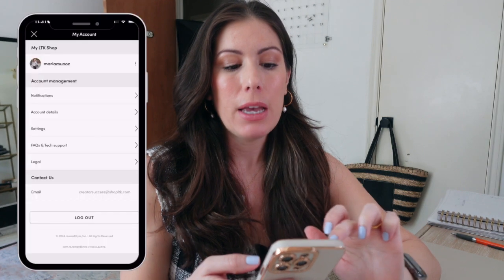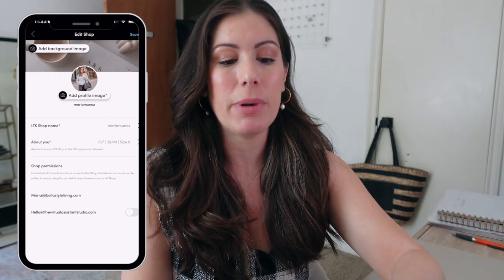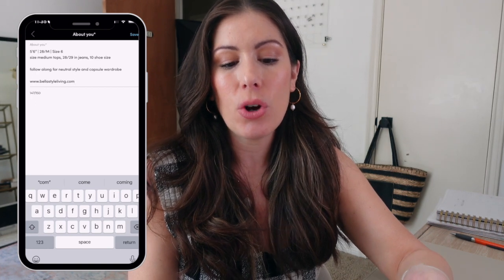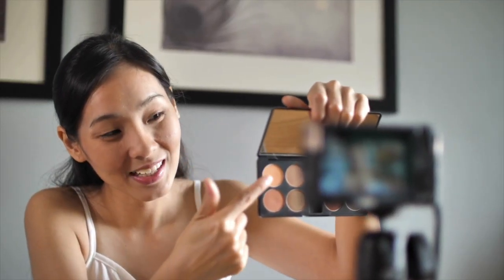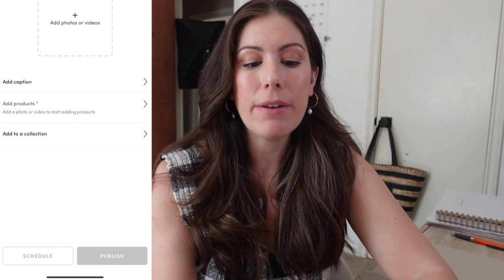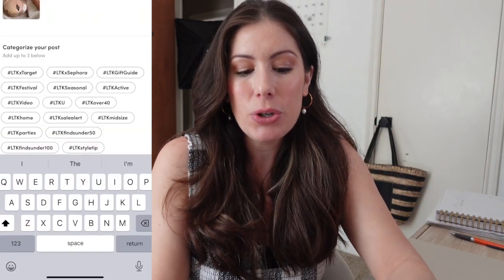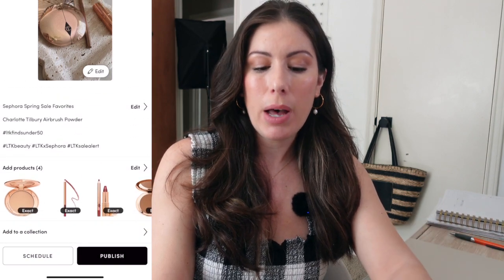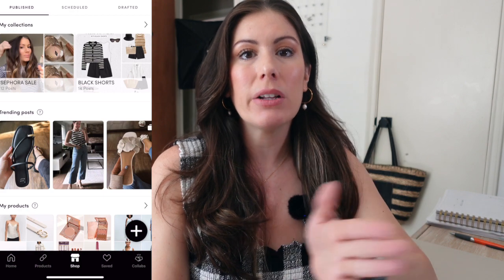How to Create a Post For Your LTK Storefront Tutorial | LTK Creator Tips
In this video, I'll guide you on how to post on the LTK Creator App for your audience to shop on LTK (liketoknow app)

LTK Creator allows us influencers to monetize our content and connect with our audience by creating shoppable photos and video content. Whether you are a seasoned influencer or just starting out, this tutorial will walk you through creating and publishing posts on the app.

Don't miss this opportunity to boost your online presence and grow your influencer career (and obviously make more money online.) Watch this video now and post like a pro on the LTK Creator App!

New to LTK? If you need some guidance on how to link products to share on your social media or blog content, check out this video tutorial

🎬 IN THIS VIDE0:

00:00 INTRO
00:38 HOW TO BUILD YOUR LTK STOREFRONT PROFILE
07:04 HOW TO CREATE AN LTK POST
13:29 PROMOTE YOUR LTK POST ON SOCIAL MEDIA
16:29 OUTRO

SD CARD